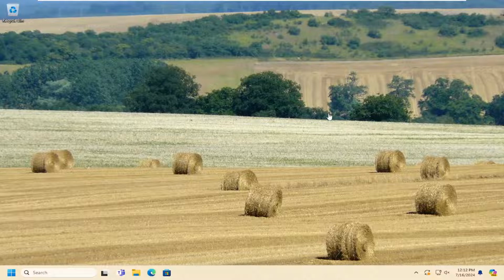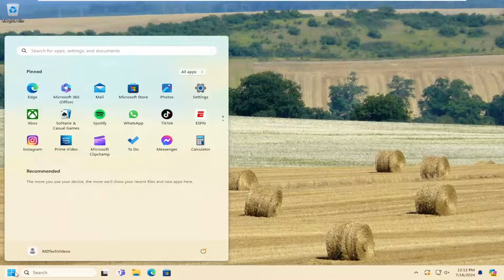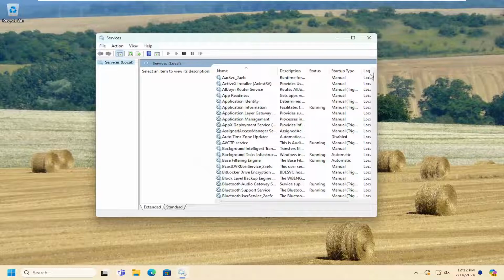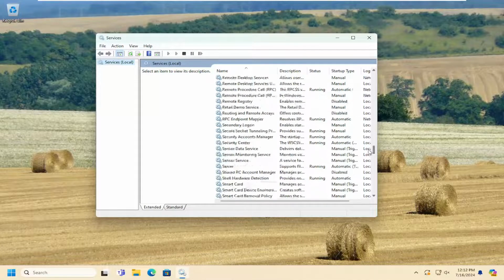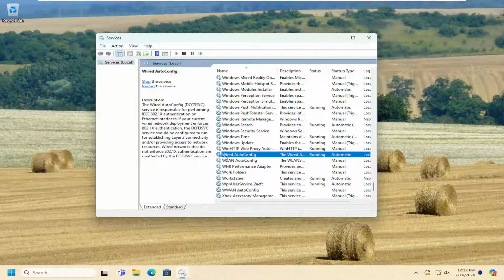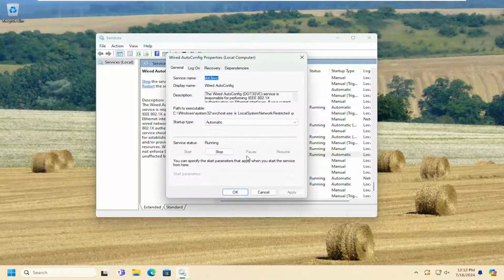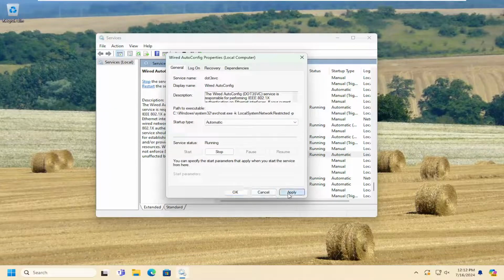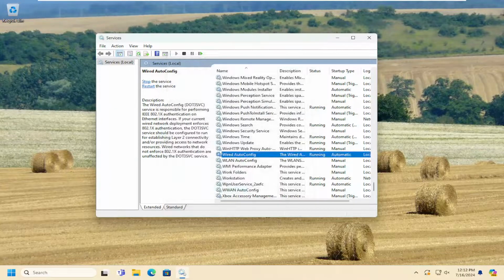The Wired AutoConfig Service (dot3svc) Is Not Running [FIX]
Learn how to fix the "Wired AutoConfig Service (dot3svc) is not running" issue with this detailed guide. Ensuring the Wired AutoConfig service is running is essential for maintaining a stable and secure wired network connection on your Windows computer.

First, understand the importance of the Wired AutoConfig service (dot3svc) in managing Ethernet network configurations and ensuring seamless connectivity. When this service is not running, you may experience network connection issues, limited connectivity, or inability to access network resources.

Issues addressed in this tutorial:
wired AutoConfig service (dot3svc) is not running
the wired AutoConfig service (dot3svc) is not running
the wired AutoConfig service dot3svc is not running windows 10
how to enable wired AutoConfig service
wired AutoConfig not showing in services